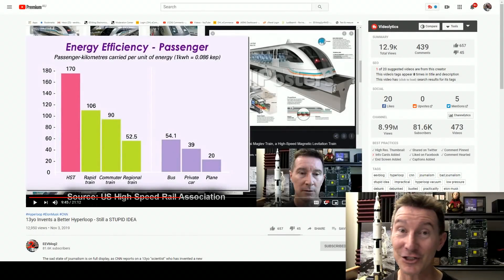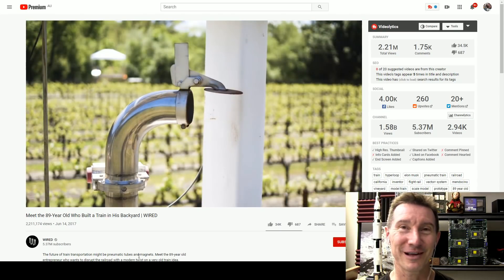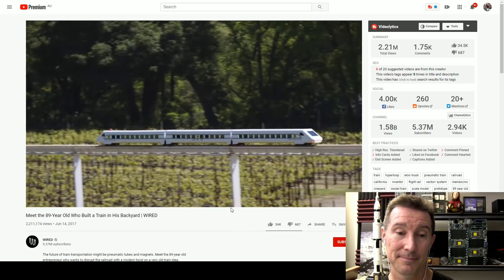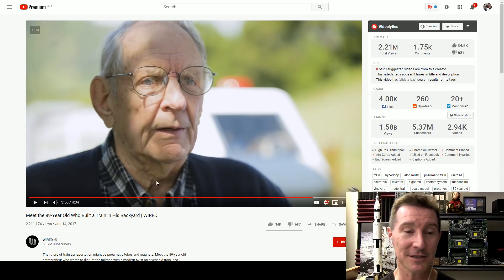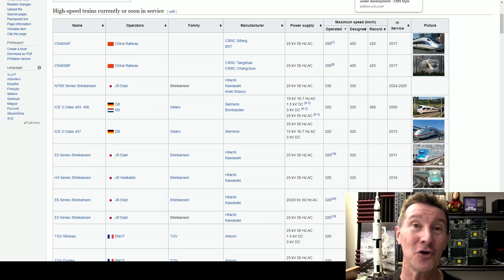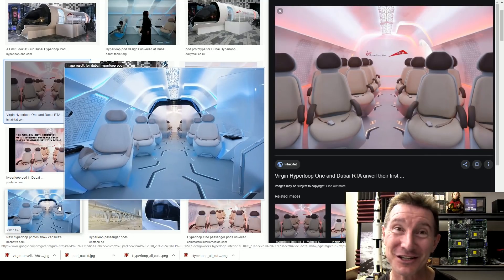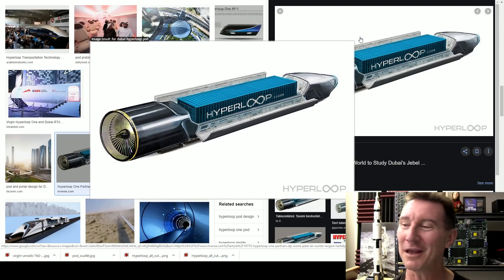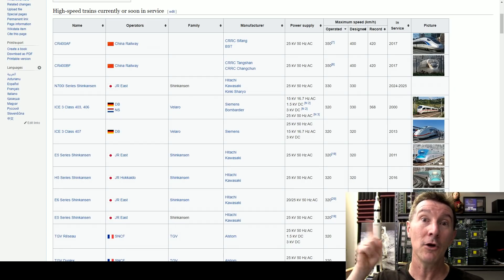Atmospheric Railways & Hyperloop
What problem does the Hyperloop and Atmospheric Railways actually solve? and how can it do it better to make it compelling against existing high speed rail and MagLev solutions?